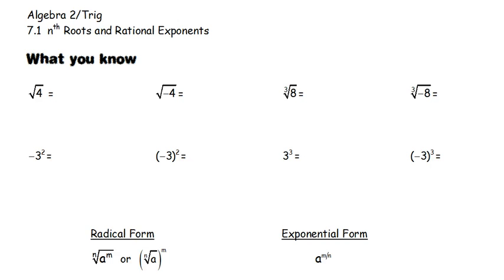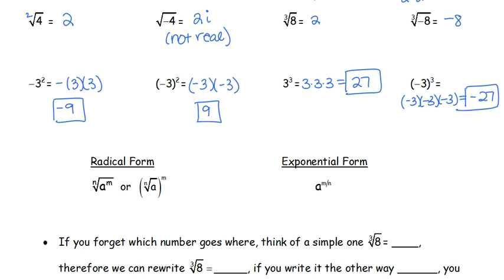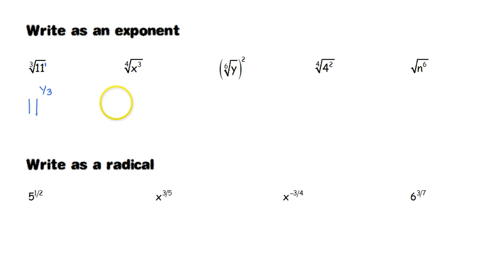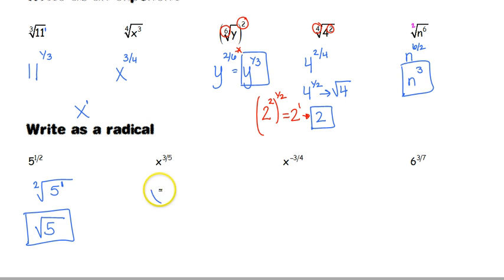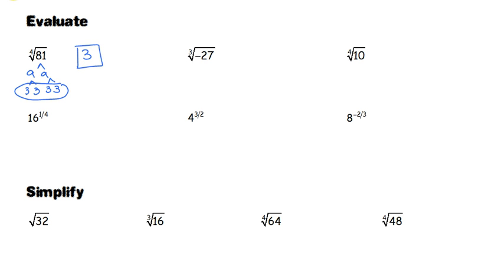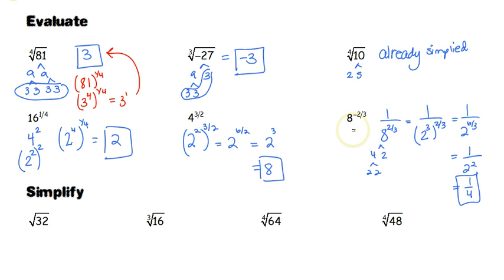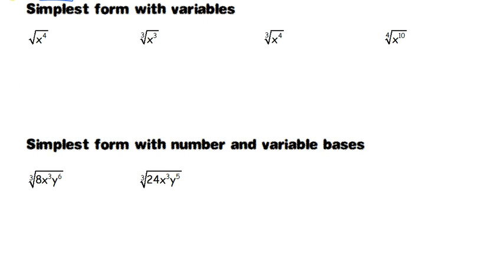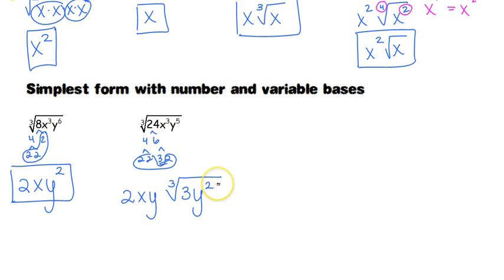7 1 Video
Simplify with fractional exponents